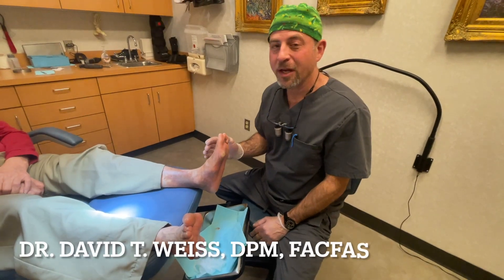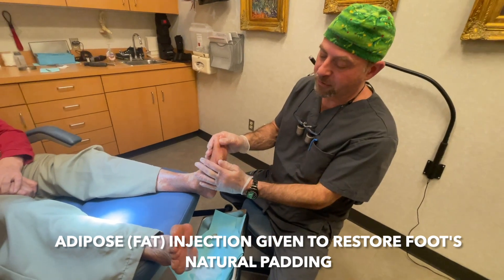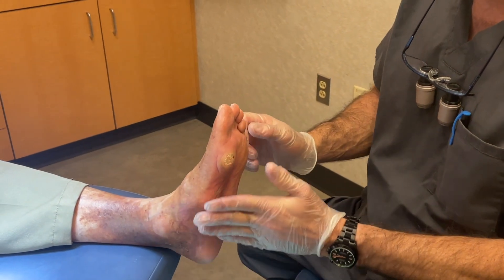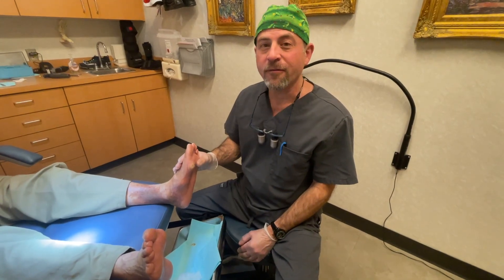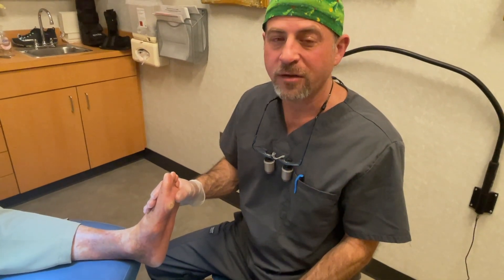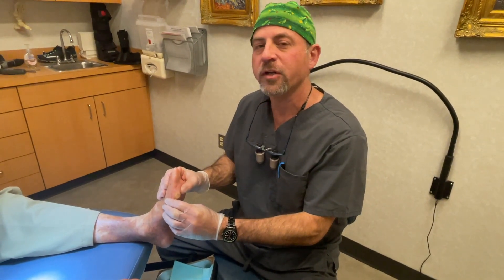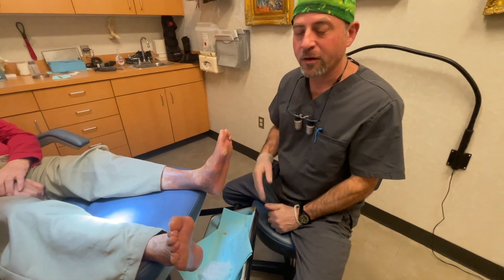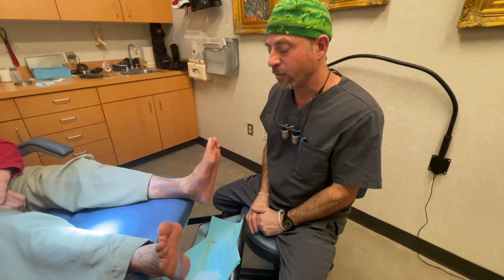Results 6 Weeks After an Adipose Injection: Regenerative Medicine to The Rescue!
Dr. Weiss follows up with a patient after administering an adipose (fat ) injection for his Fat Pad Atrophy.  Because of his loss of fat padding, he has been experiencing chronic wounds.  See the amazing results of Regenerative Medicine.